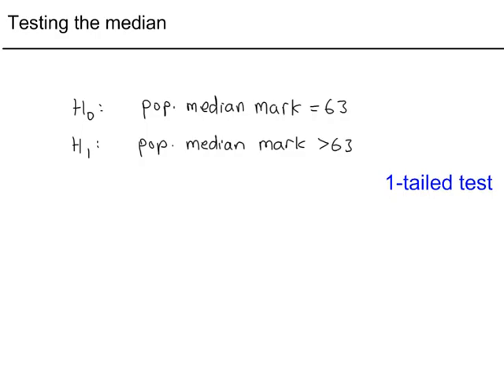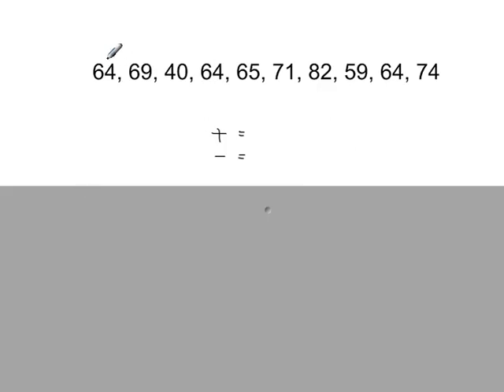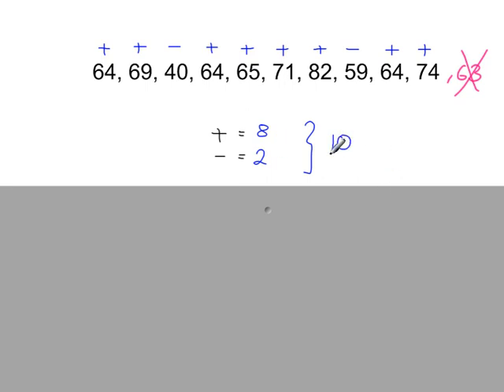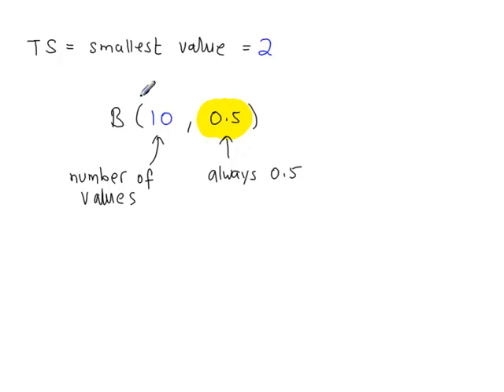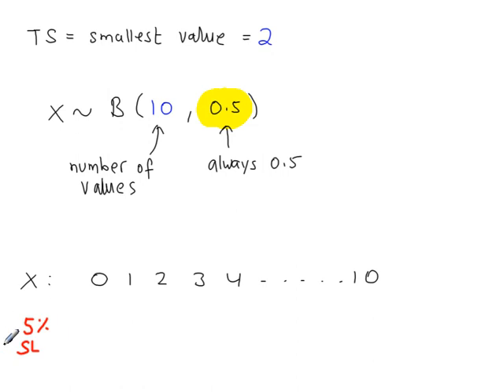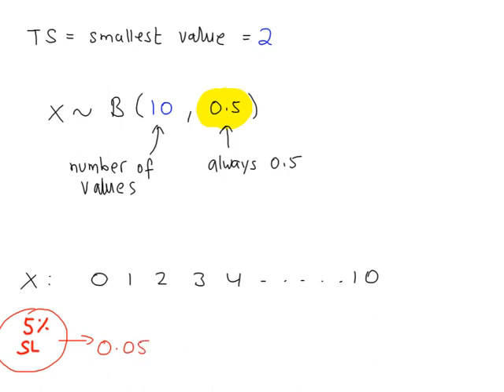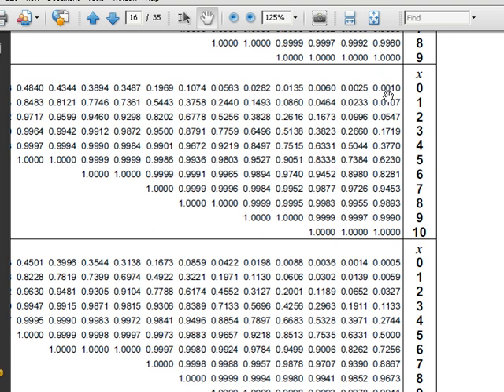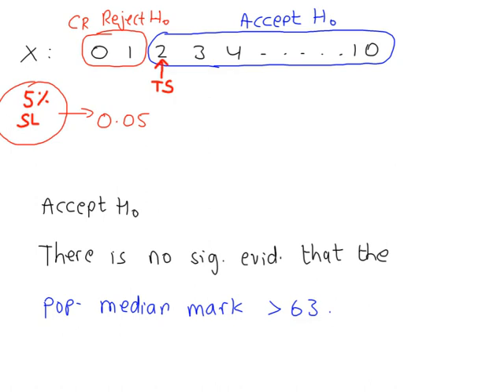Hypothesis Testing - S3 Sign Test with a Single Sample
Distribution free test.
Non-parametric test.
Single sample sign test the population median.